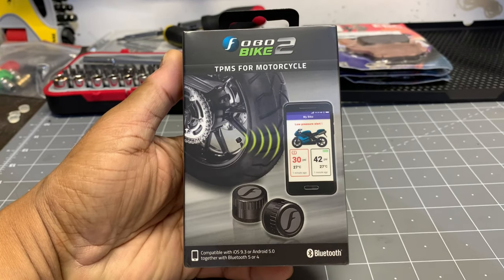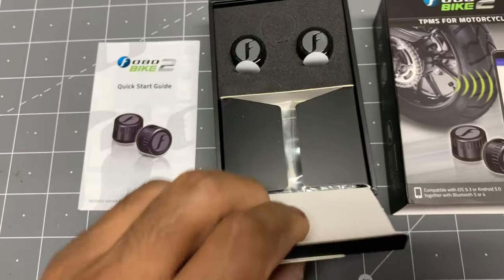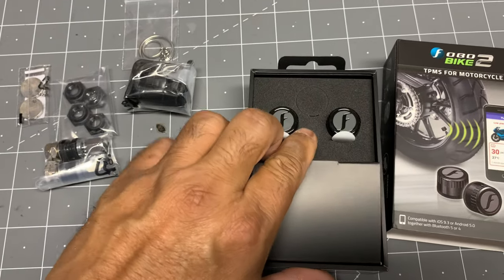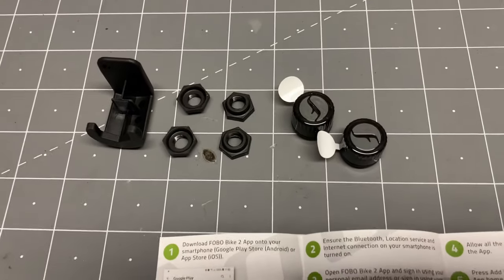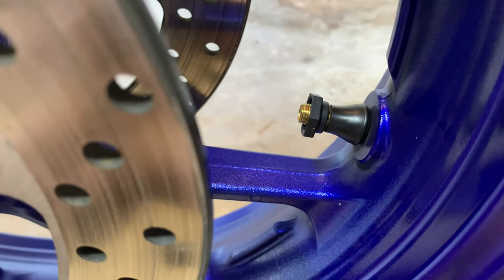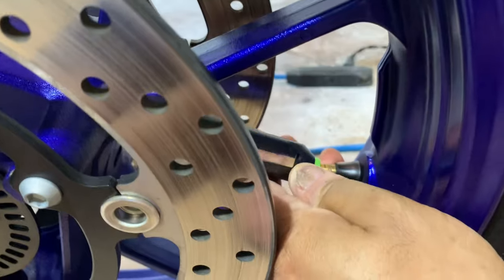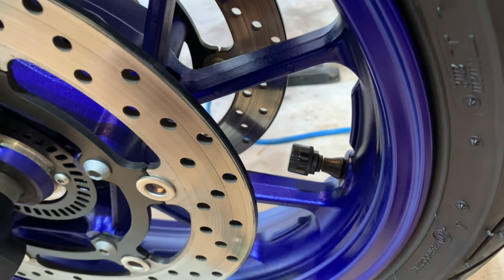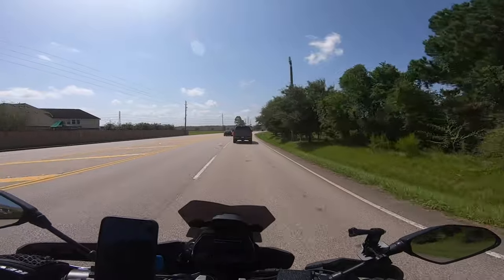FOBO Bike 2 Tire Pressure Monitoring System Install, Review, Test Ride | 2019 Yamaha Tracer 900 GT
All riders are taught that you should check your tire pressures prior to riding, every time. Many people do not because it is not very convenient, despite it being even more critical on a motorcycle than in a car. My RS has a tire pressure monitoring system (TPMS) and even if I only do a visual check before leaving, I can check the pressures within a minute of taking off long before I get out of my neighbourhood. This is not the case with my 2019 Yamaha Tracer 900 GT which had no TPMS, until I installed the FOBO Bike 2 TPMS. This TPMS system has features that the more expensive one on my BMW does not have, live 24/7 monitoring where I can check my tire pressures even when the bike is parked in my garage! There are many more features that you can read about and I touch on many of them in video.

Sharing the videos is also a big help. Finally, if you do like the video, please consider hitting the "thumbs up". If you feel you need to give a "thumbs down" please do leave me a constructive comment to inform what can be done to improve.

Thanks,
Grumpy Goat

All links are provided for the convenience of viewers.

All content and opinions offered on this Channel are my own. Where products are reviewed, they would have been purchased my me for my own use, unless stated otherwise. I have not been sent any products in exchange for reviews, favourable or otherwise.